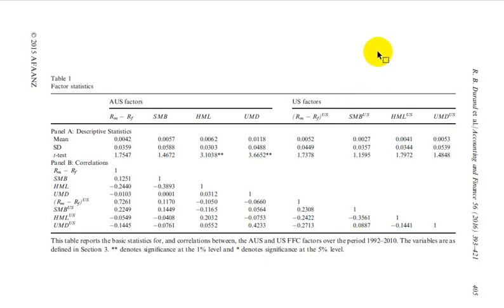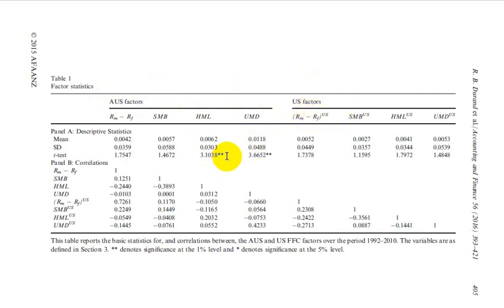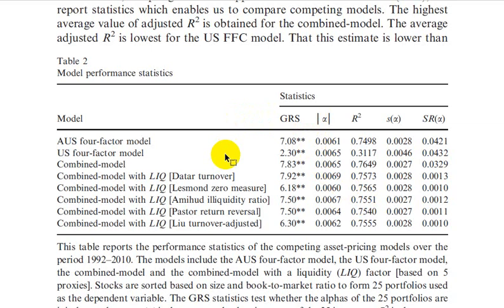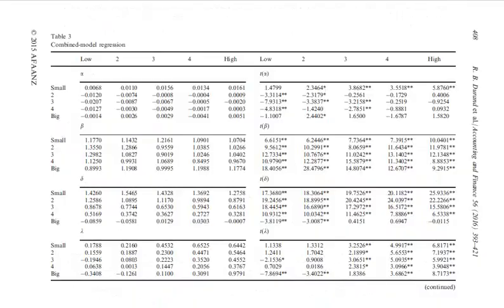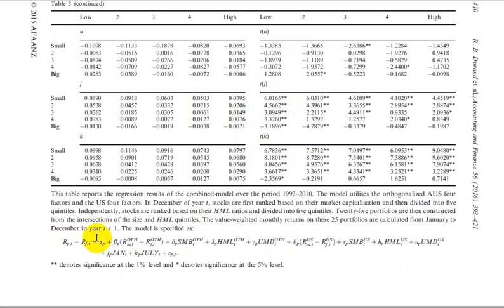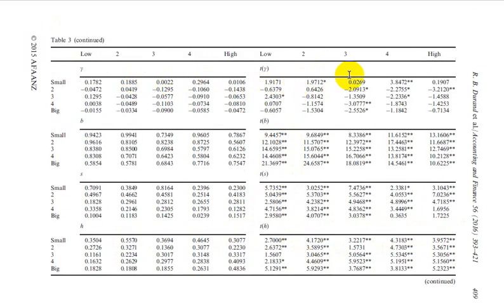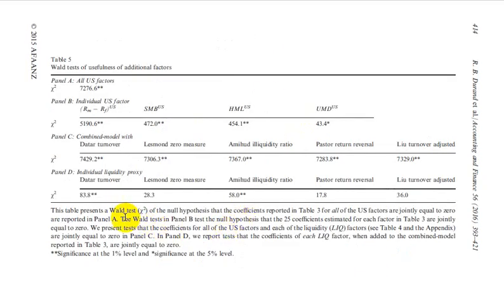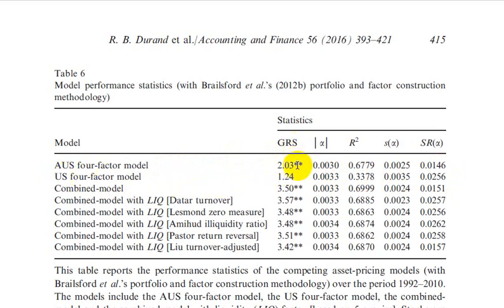The Australian asset-pricing debate. Durand et al (2016)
An academic paper read by Sawyer Investment Management Company regarding the influence of US and Australian factor models on the cross section of returns of the Australian stock market.

Abstract:
Utilising a comprehensive data set for Australian firms, we examine a range of competing asset-pricing models, including the four- and five-factor models where the equity-risk premium is augmented by size, value, momentum and liquidity premia, and find that none of the models tested appears to adequately explain the cross section of Australian returns. A model accounting for Australia's integration with the US equity market appears to be the best of the competing models we study. Our argument that a model recognising Australia's integration with the USA is supported when we apply the portfolio and factor construction methodology suggested by Brailsford et al.

Citation:
Durand, R. B., Limkriangkrai, M., Chai, D., & Gallagher, D. (2016). The Australian asset-pricing debate. Accounting & Finance, 56(2), 393–421